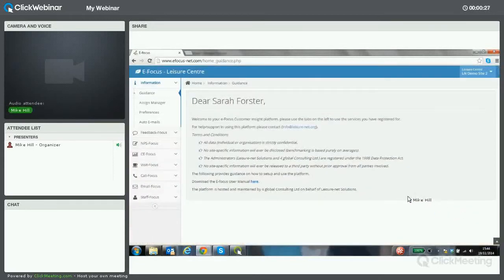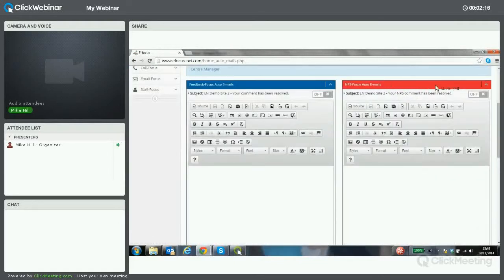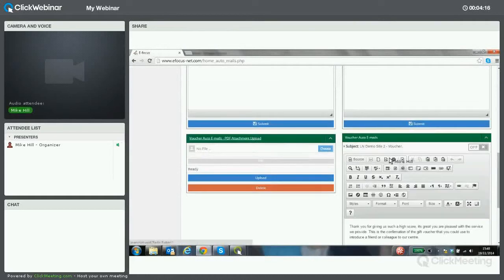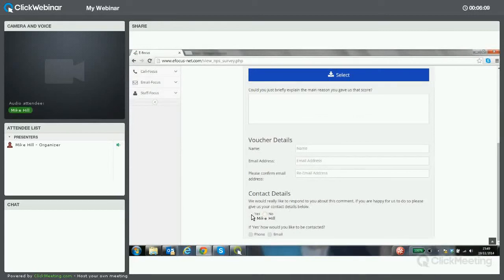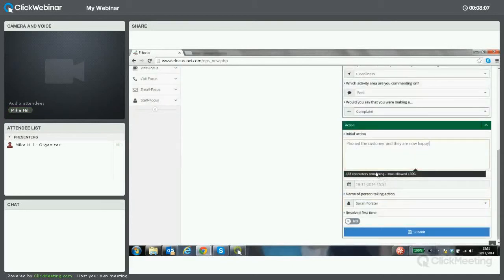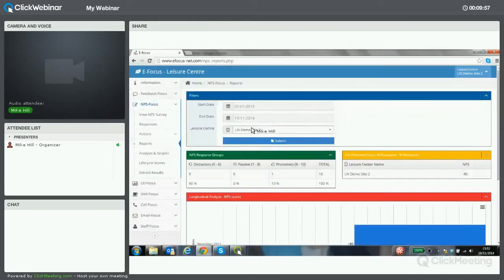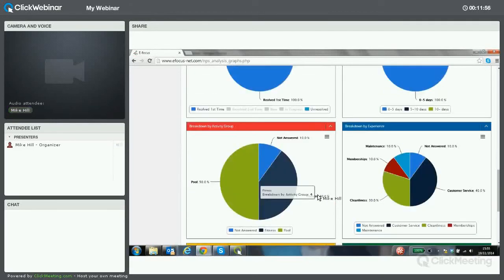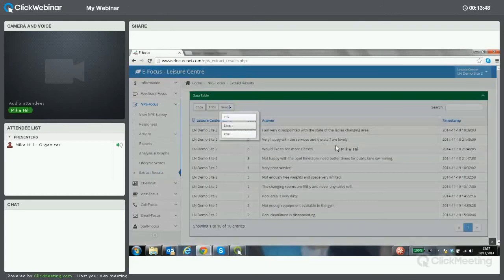Insight Platform NPS Closed Loop Demonstration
This video is for our clients to learn more on how to use the NPS feature of our Customer Insight Platform. Great for training staff!